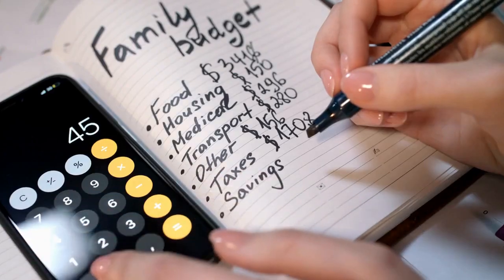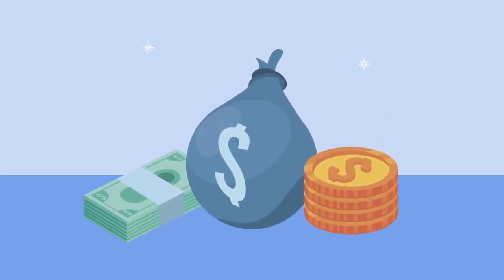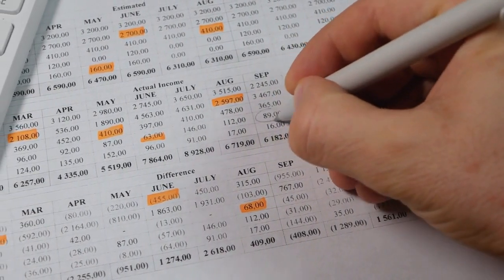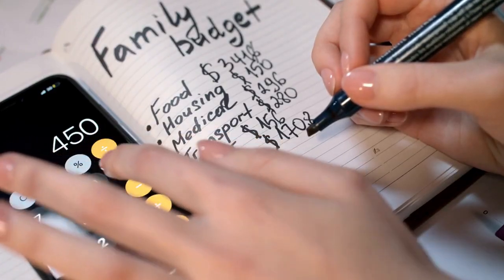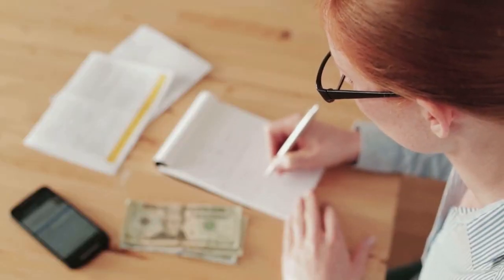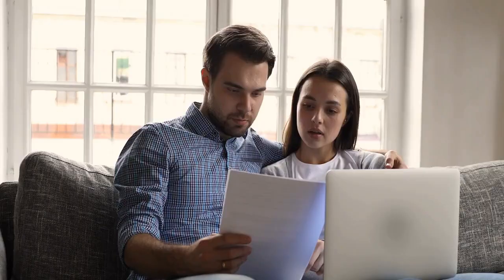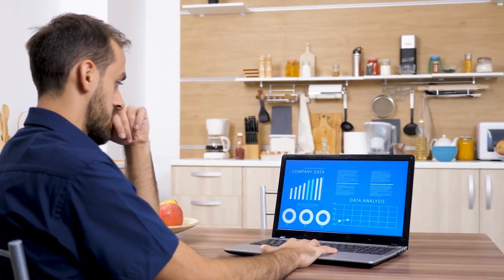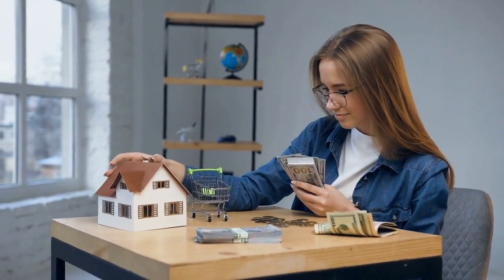Budgeting 101: How to Create and Stick to a Financial Plan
Are you struggling to create and stick to a budget? Want to learn how to make the most of your money? This video is for you! We'll show you the step-by-step process for creating a budget that works with your income, as well as how to stay motivated and on track. You'll be empowered by this comprehensive guide that will help you achieve financial success in no time at all. So don't wait - watch now and start making better decisions with your money today!